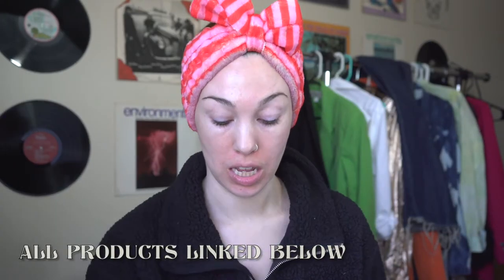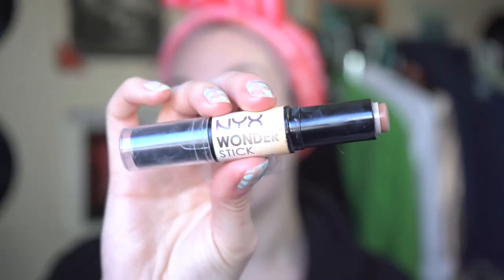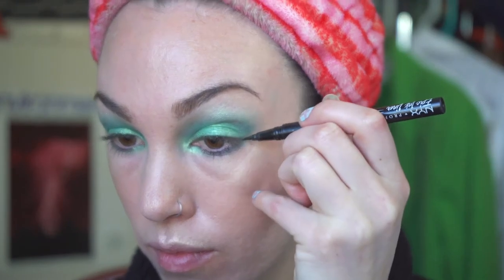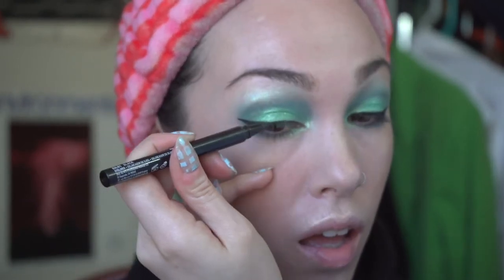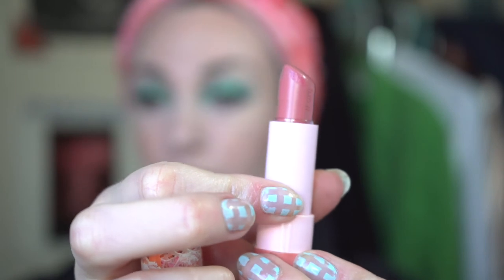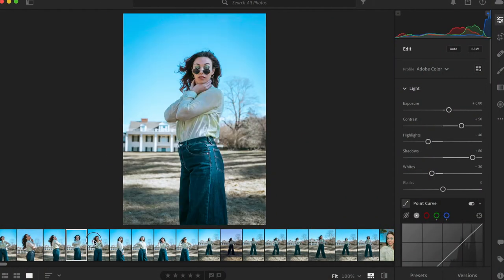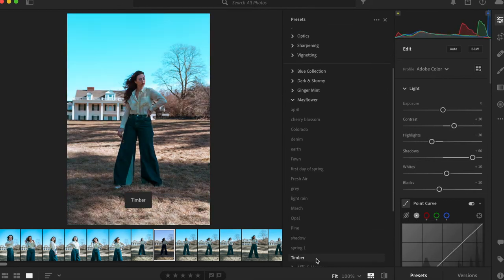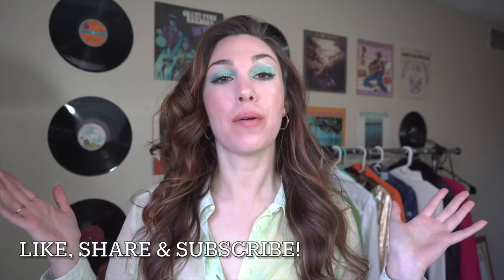Instagram Content Creation VLOG | Simple Make-up + Wide Leg Jeans + Spring Photoshoot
I'm taking you behind the scenes of Instagram content creation in this weeks VLOG! Make-up products and similar outfit details are linked below. If you have any questions, drop a comment!

Get ready with me: I'm showing you more details on my skincare and make-up routine, including how I prep my skin for make-up, and my favorite make-up products.

I'm styling a pair of Calvin Klein wide leg jeans that I found years ago at T.J. Maxx with a semi-sheer, lime green, tie dye button up from Anthropologie that I found at Retail 101.

In our car ride chat, I'm talking about classic style and what it means to the modern woman. How can we bring timeless pieces into our wardrobe?

Today's photoshoot is at a gorgeous art museum in Connecticut. I'm showing you behind the scenes of posing for Instagram photos, as well as outfit details.

I'm also showing you a sneak peak of my upcoming Spring Lightroom preset collection, which will be available to shop April 2021.